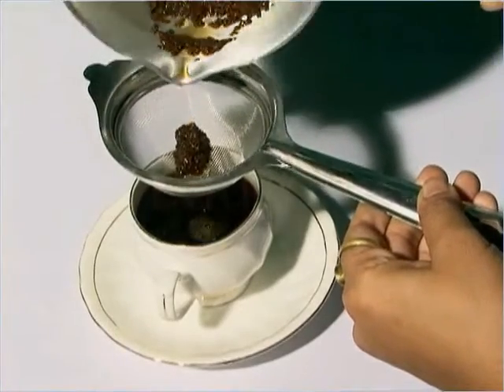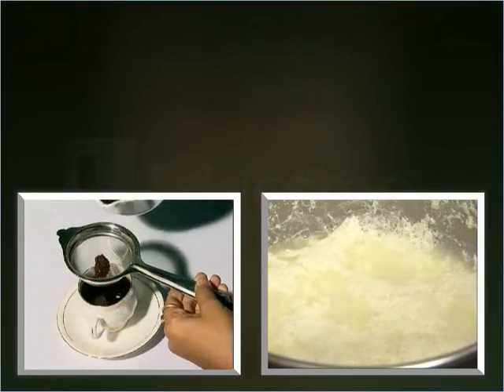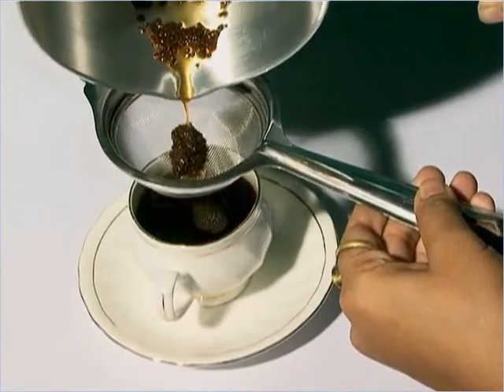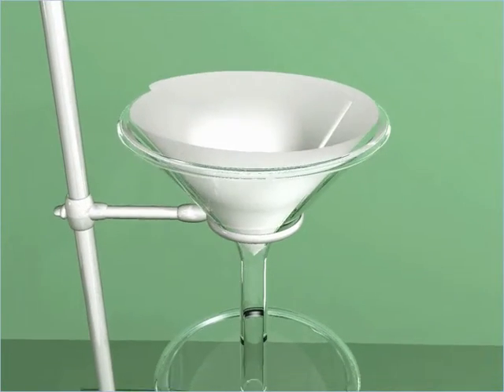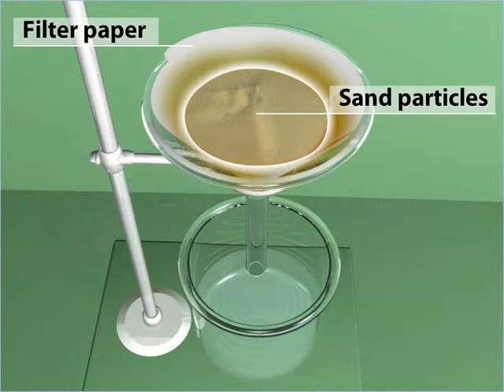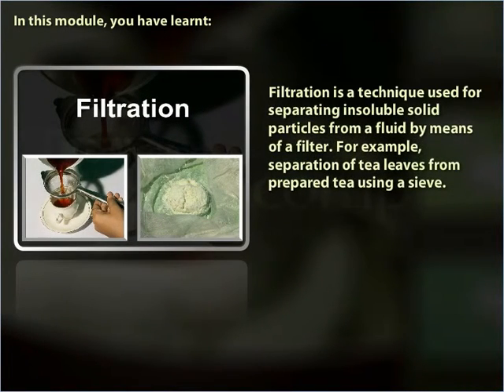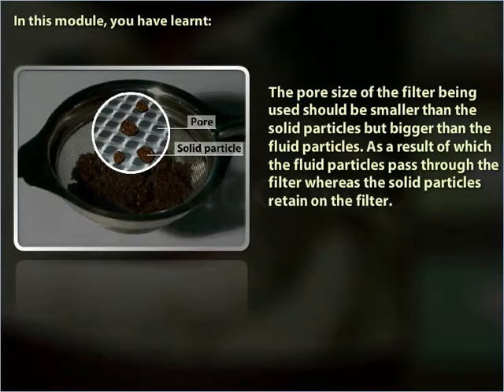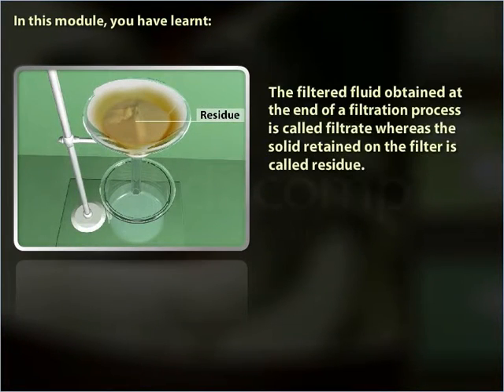Class 6 Science Filtration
Class 6 Science   Filtration(Demo)